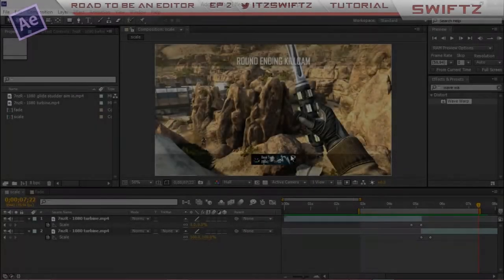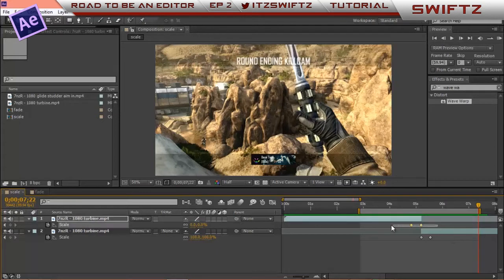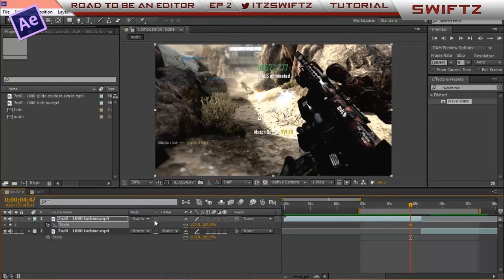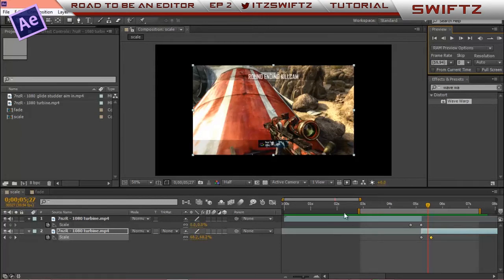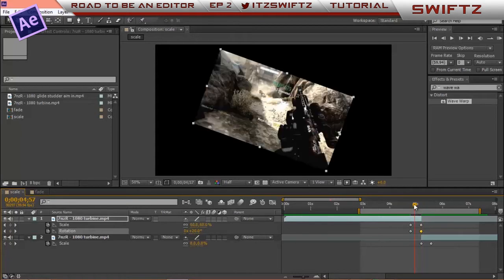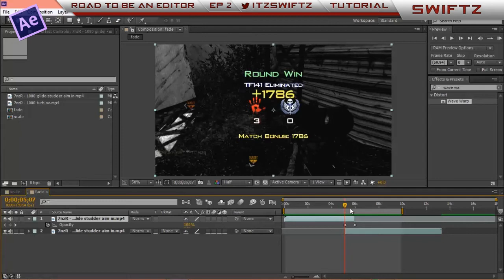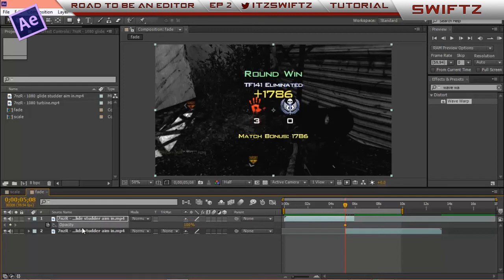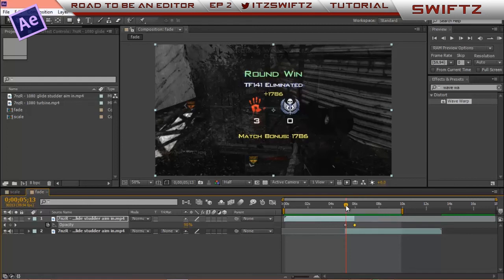After Effects Tutorial: Transitions ~ Episode 2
Leave a LIKE/FAV if you enjoyed this tutorial!

Whats up guys, Swiftz here. Today I bring you Episode 2 of my new series " Road To Be An Editor ". In this tutorial I will show you 2 popular and clean transitions that I liek to use!

Also leave a comment on what u guys want next! I do have a 2 more already made but after those i will be doing what you guys want!

Skype: jordaan_moore

- Swiftz